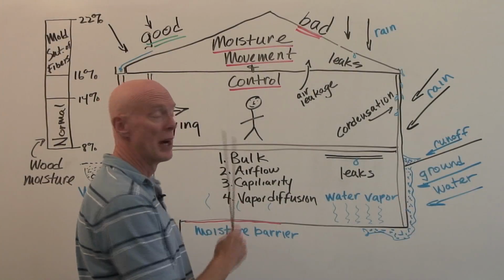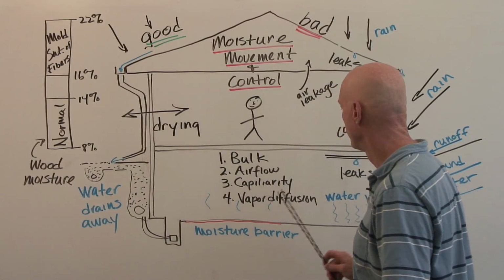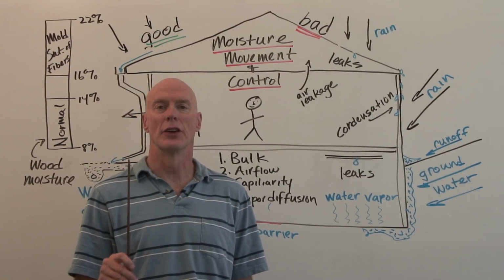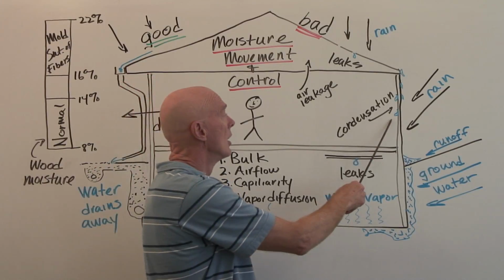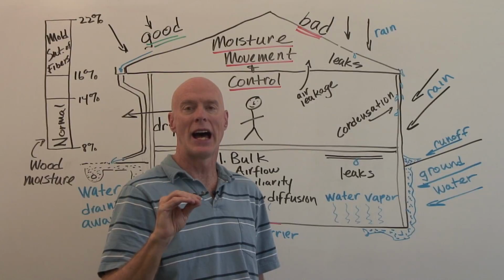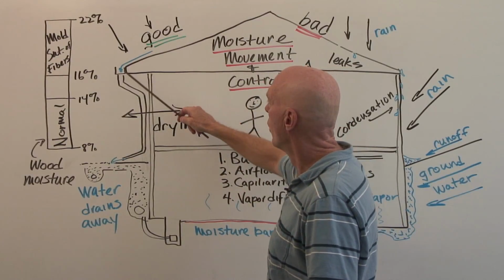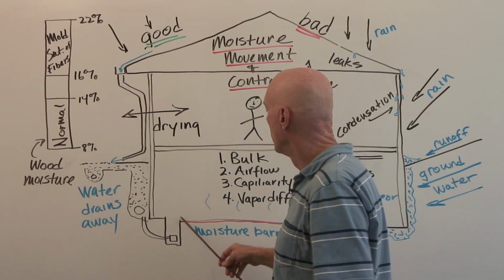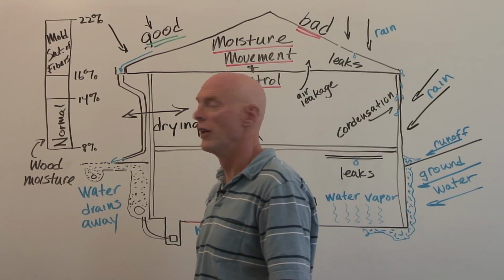Moisture Movement and Control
John Krigger explains the sources of moisture, responsible for building moisture problems, and discusses the preventive measures and solutions to avoid moisture problems.